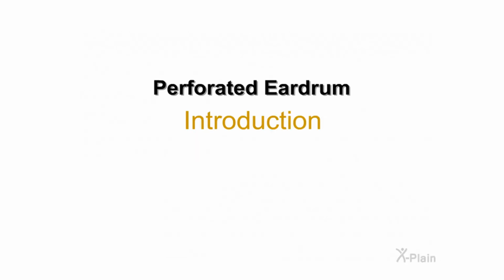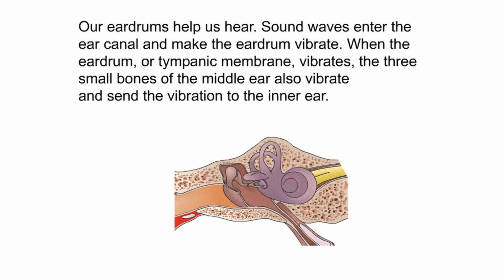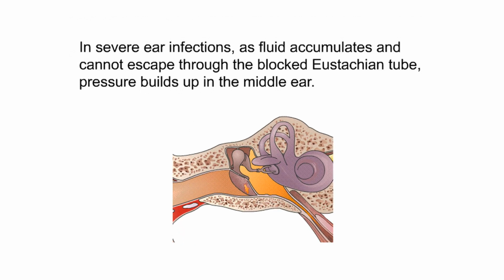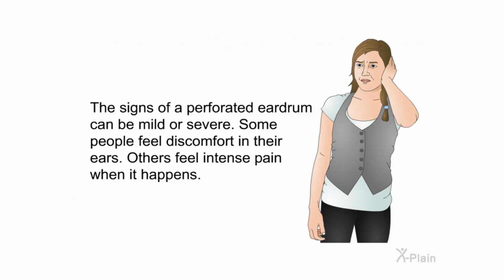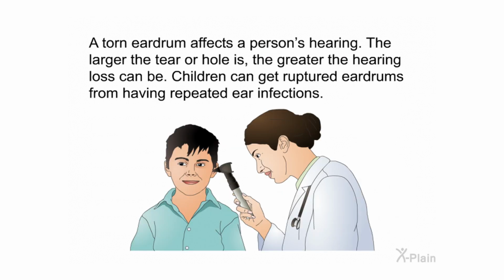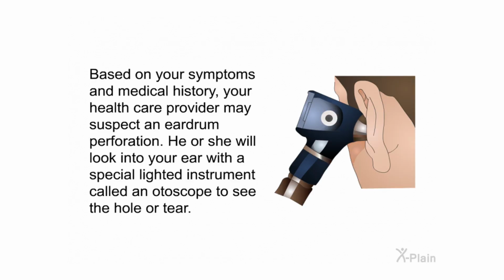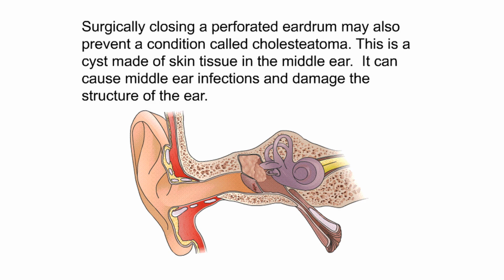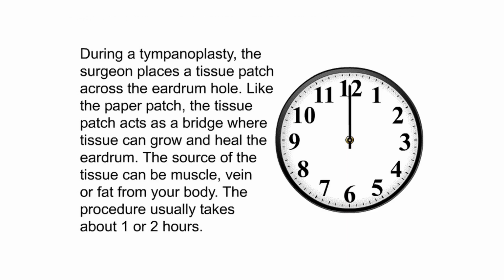Perforated Eardrum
This program explains perforated eardrum. The program includes the following sections: what is a perforated eardrum, what is the anatomy of the ear, what are the causes of a perforated eardrum, what are the symptoms of a perforated eardrum, what are the complications of a perforated eardrum, how is a perforated eardrum diagnosed, how is a perforated eardrum treated and how to prevent a perforated eardrum.

Sections:
00:00 - Start
00:29 - Introduction
01:06 - Anatomy
03:01 - Causes
04:52 - Symptoms
05:55 - Complications
07:37 - Diagnosis
08:13 - Treatment
10:57 - Prevention
11:51 - Summary
12:30 - End

ol290103 Perforated Eardrum